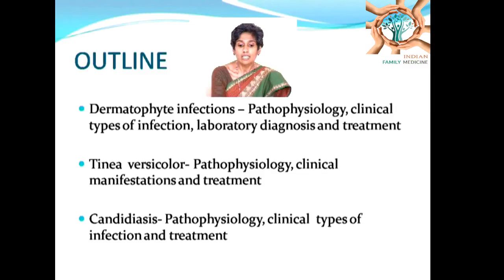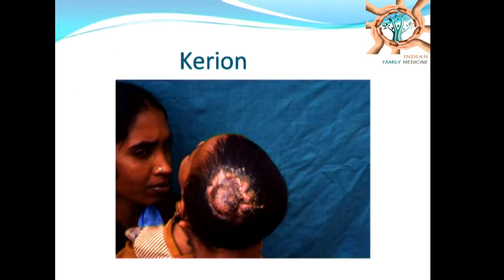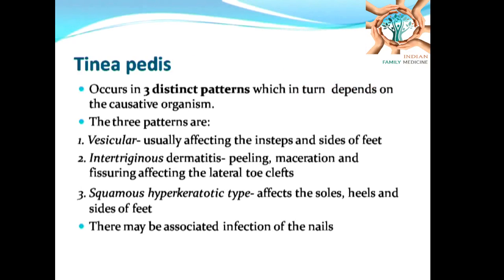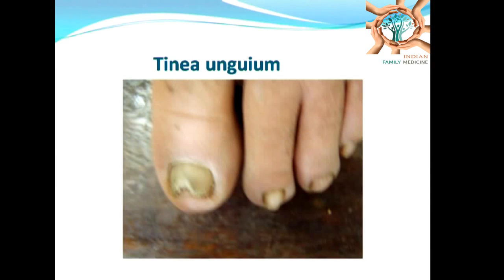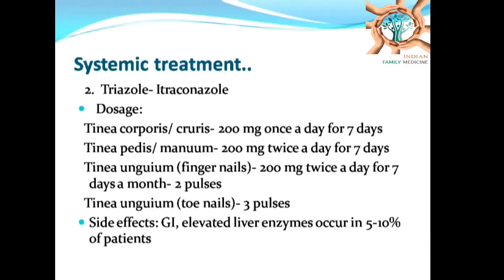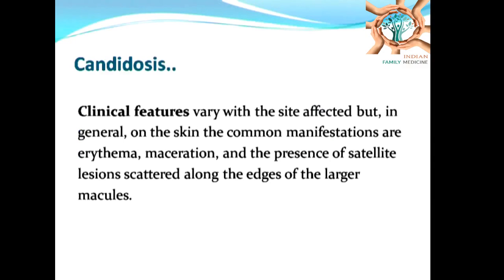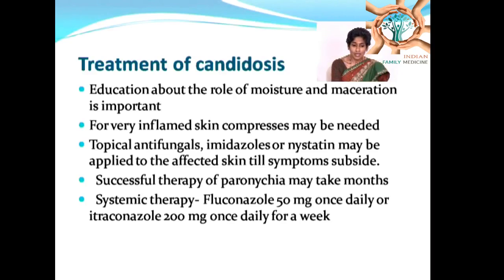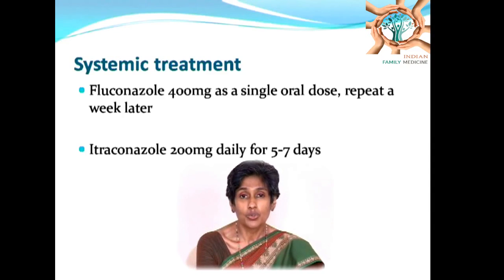Superficial Fungal Infection - Indian Family Medicine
Superficial Fungal Infection of skin - Indian Family Medicine
Dr Renu George
Professor, Christian Medical College , Vellore